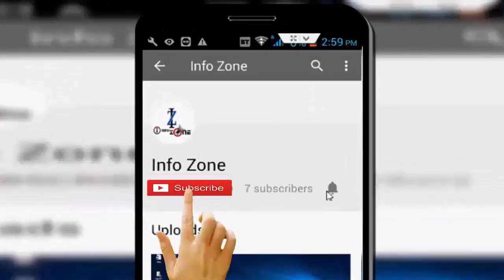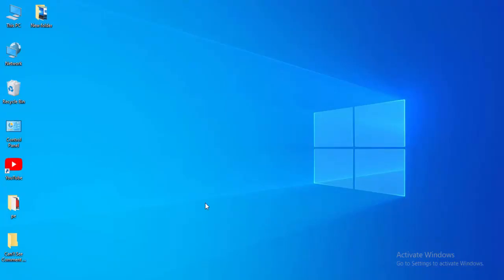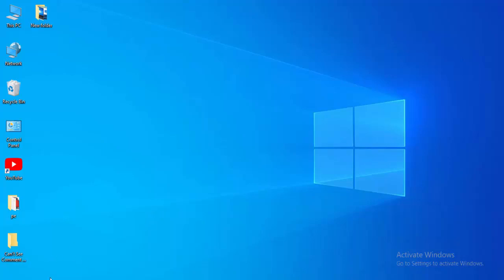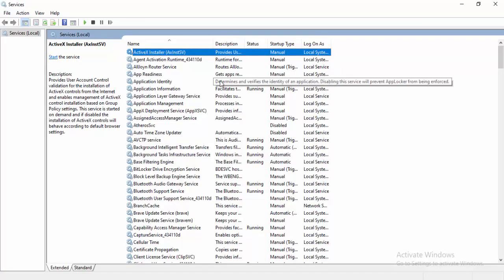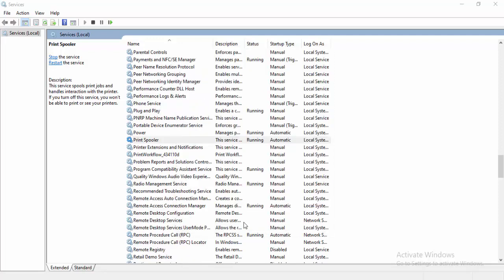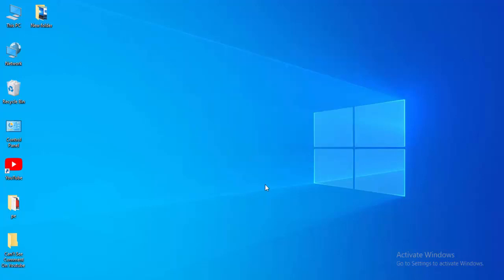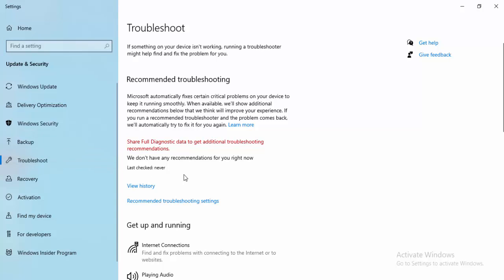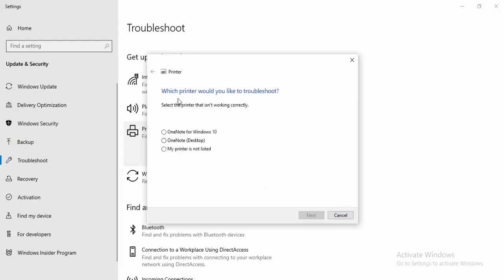Printer Error 0x000006ba Operation Could Not Be Completed Print Spooler Service Not Running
In this tutorial i will show you, How To Fix Printer Error 0x000006ba Operation Could Not Be Completed Print Spooler Service Not Running.